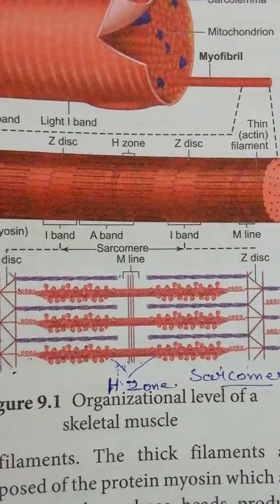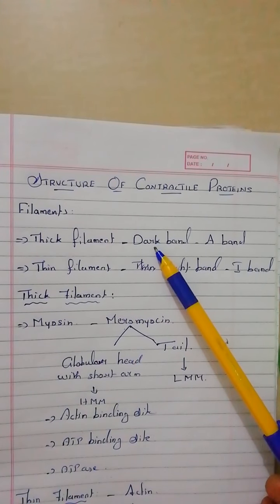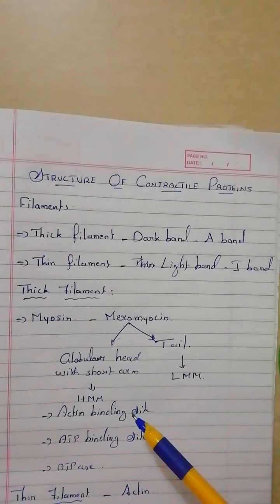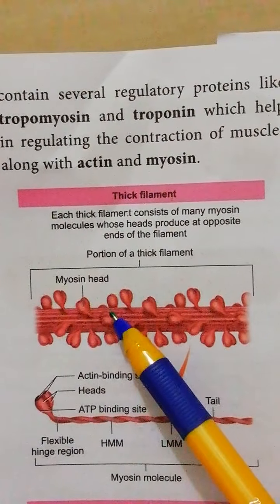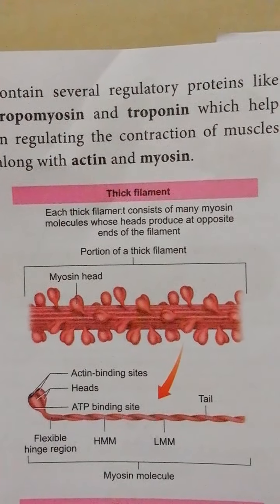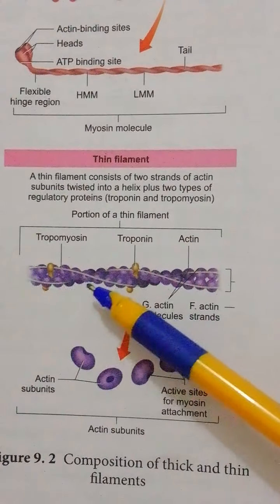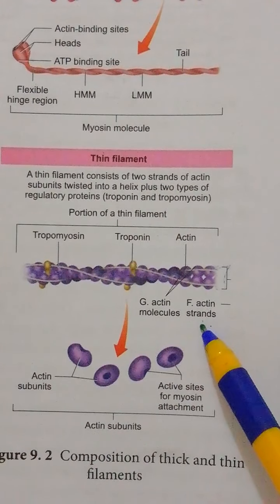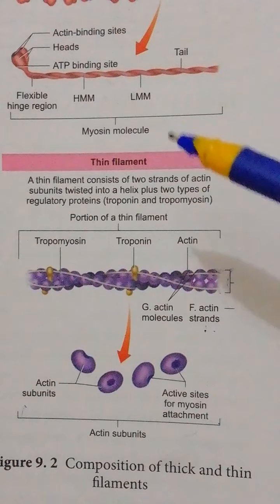GRADE 11 | BIO ZOOLOGY | LOCOMOTION AND MOVEMENT 2 | 02 02 2021 | 11.20 AM